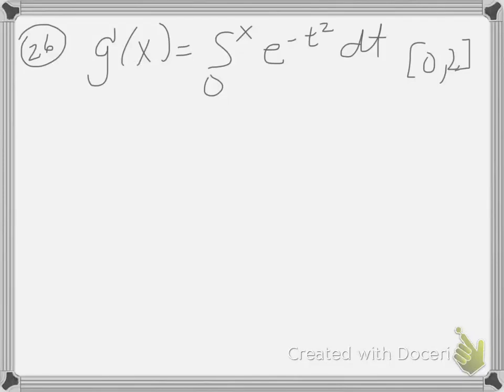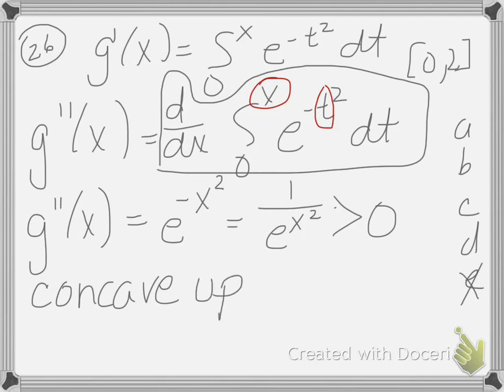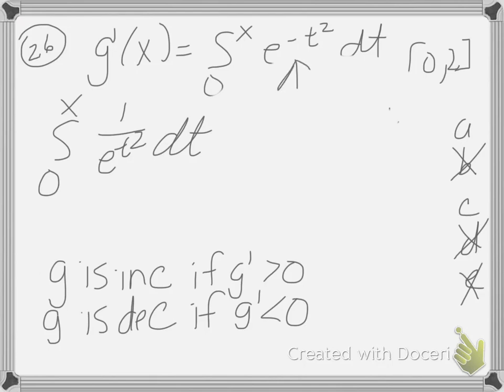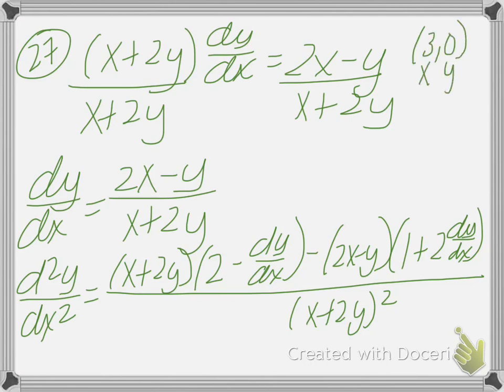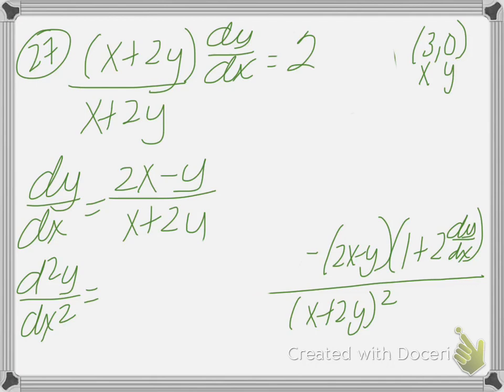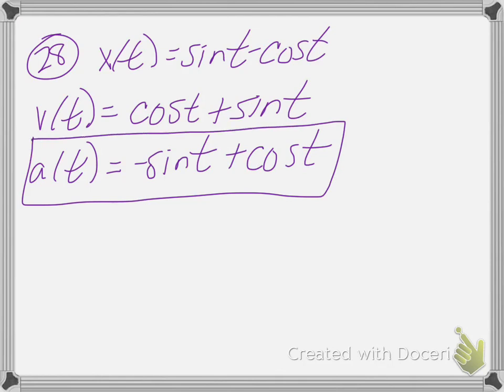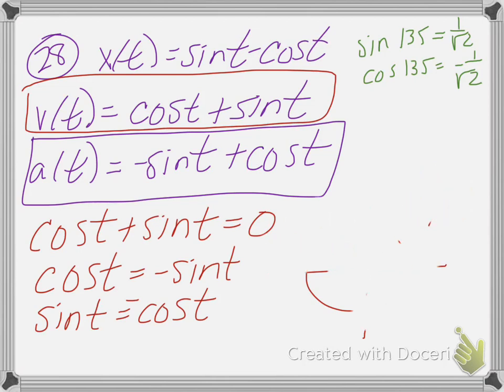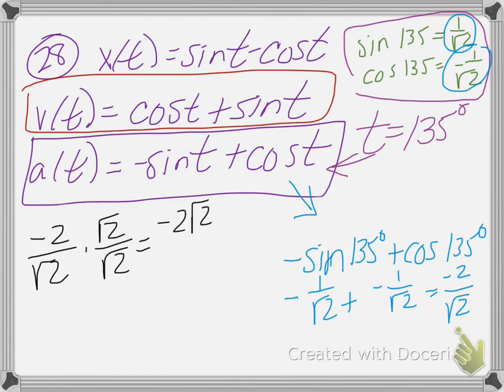rest of the non calculator multiple choice